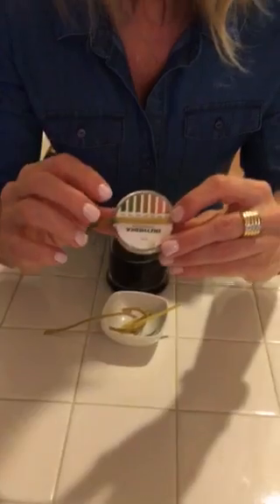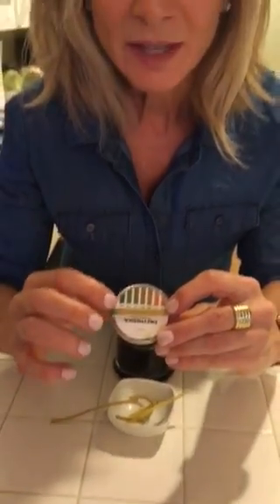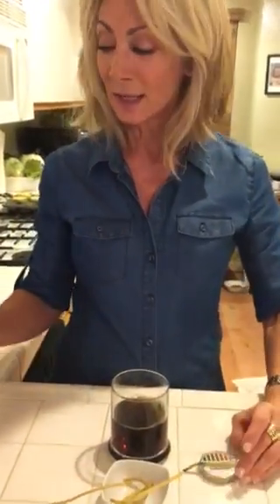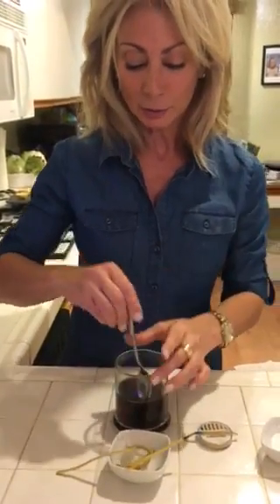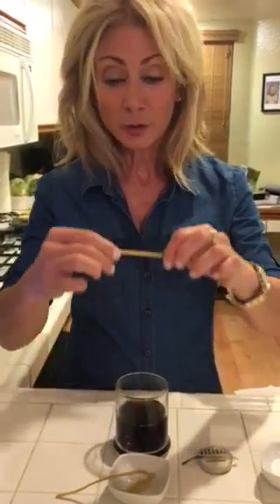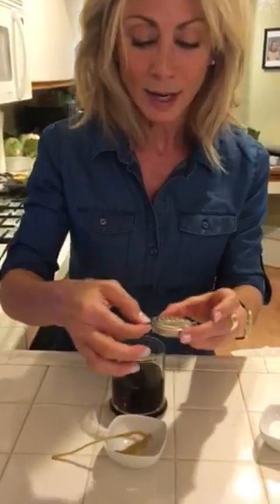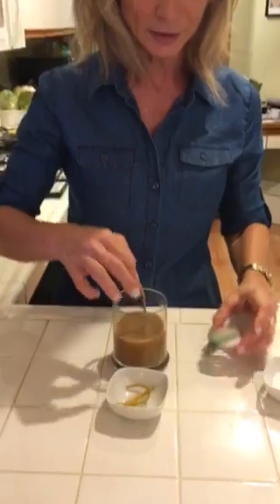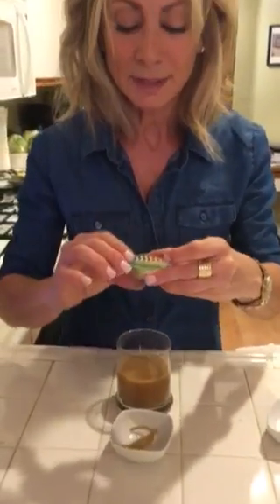Neutralize the acid in your coffee with baking soda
Using a ph stripe you can test the level of acid in any beverage. Baking soda can turn acidic coffee alkaline